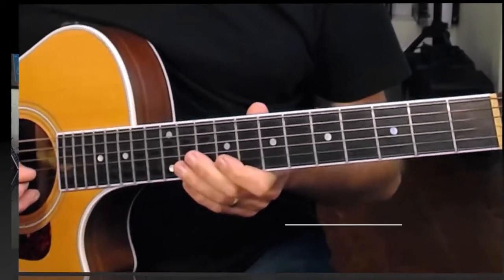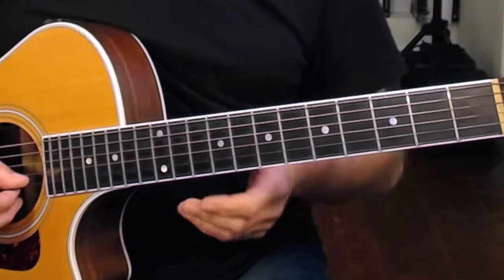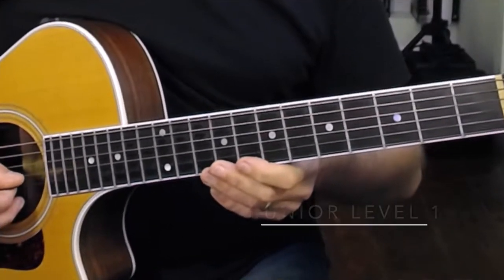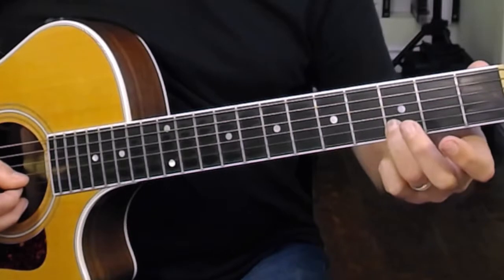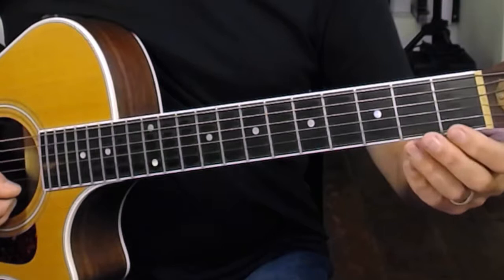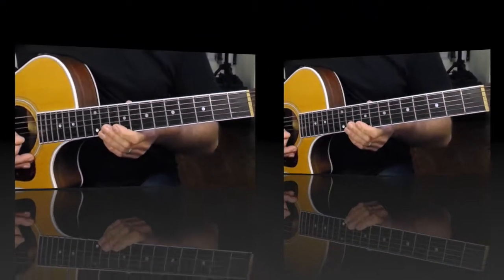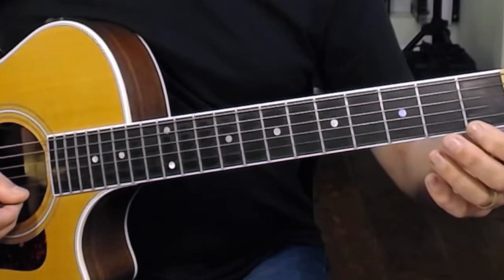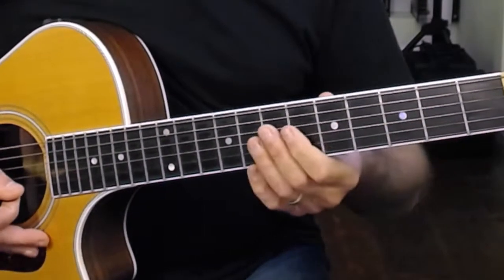Junior Level 1 - Ex 61 - 64 Scale